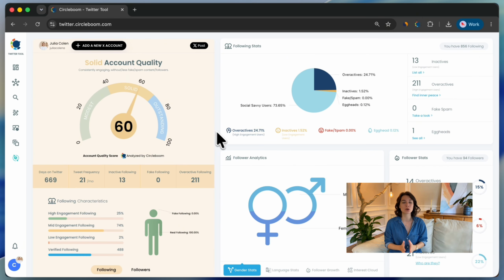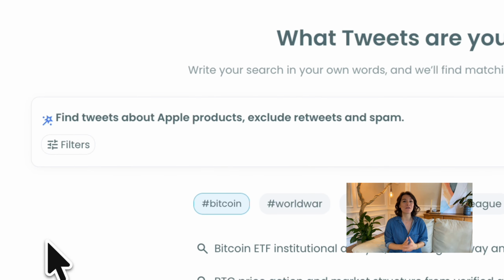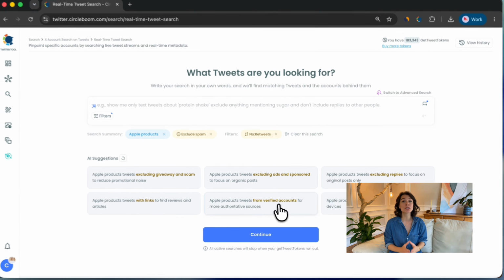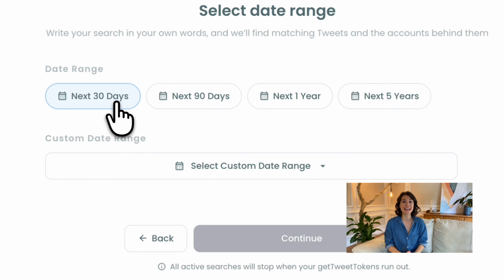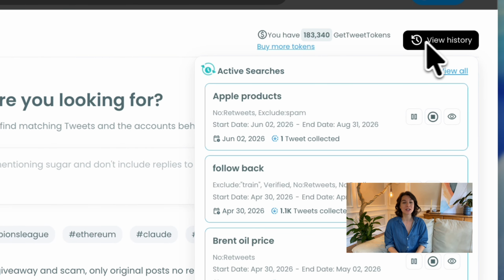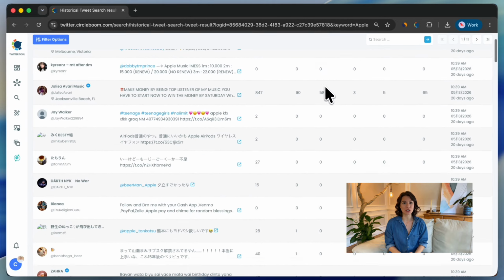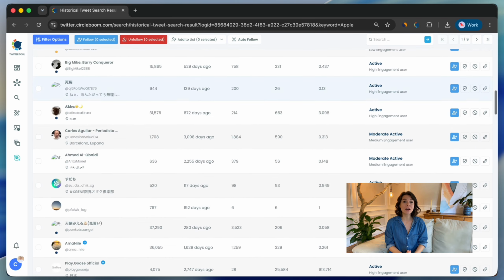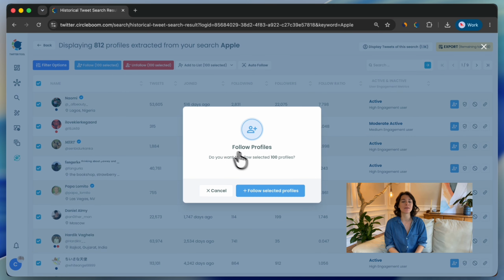How to Search Real-Time (Live) Tweets on Twitter/X (Monitor Keywords on X)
Tracking live conversations on Twitter/X gives brands, creators, and marketers an instant advantage. Real-time keyword monitoring helps you follow breaking trends, monitor audience reactions, track hashtags, and discover newly posted tweets the moment they are published. With Circleboom Twitter, you can monitor Twitter/X activity live and stay updated on conversations that matter most to your niche or business.

In this video, you’ll learn how to monitor keywords on Twitter/X in real time and track tweets posted after a specific date or time. Unlike historical tweet search, this workflow focuses on newly published tweets as they happen, helping you follow live discussions, emerging trends, and audience engagement instantly. You’ll also see how Circleboom Twitter simplifies Twitter/X management, monitoring, analytics, and audience tracking from a single dashboard.

Instead of refreshing Twitter/X manually throughout the day, Circleboom Twitter helps automate live monitoring workflows and keeps important conversations visible in real time. This improves social listening, trend discovery, audience engagement, and reaction speed while reducing manual work.

• How to monitor Twitter/X keywords in real time
• How to track tweets posted after a specific date
• Ways to follow live Twitter/X conversations
• How to monitor hashtags and breaking trends instantly
• Best practices for real-time Twitter/X monitoring
• How to discover newly published tweets automatically
• How Circleboom Twitter simplifies live social listening

• Circleboom Twitter
• Real-time Twitter/X keyword monitoring
• Live tweet tracking workflows
• Hashtag and trend monitoring tools
• Twitter/X analytics and audience insights
• Twitter/X management dashboard features

Real-time Twitter/X monitoring helps businesses and creators react faster to trends, audience discussions, and breaking conversations. By tracking tweets as they are posted after a selected date or time, you can stay ahead of competitors, engage with trending topics early, and discover opportunities before they become saturated.

Circleboom Twitter centralizes monitoring, analytics, audience management, and Twitter/X workflows into one platform, making it easier to manage fast-moving conversations without constantly searching manually.

Best For

• Brands tracking live conversations
• Journalists monitoring breaking news
• Content creators following trends
• Agencies managing Twitter/X accounts
• Marketers improving social listening
• Anyone tracking Twitter/X activity in real time

Key Takeaway

Real-time Twitter/X monitoring helps you discover conversations the moment they happen. With Circleboom Twitter, you can track live tweets, monitor keywords instantly, and stay ahead of trends with smarter Twitter/X management workflows.